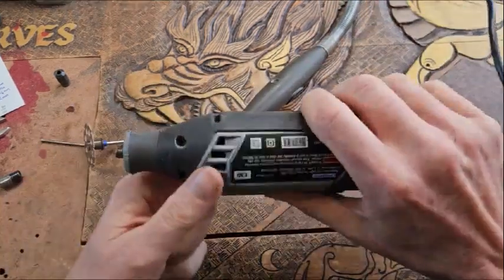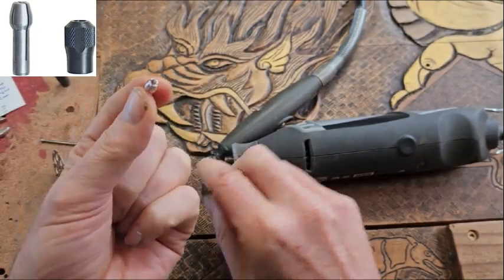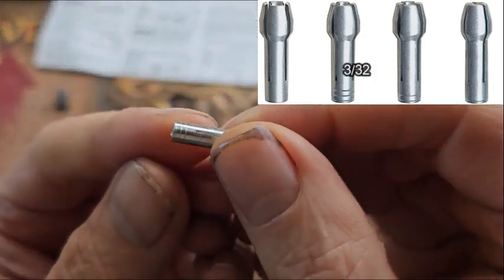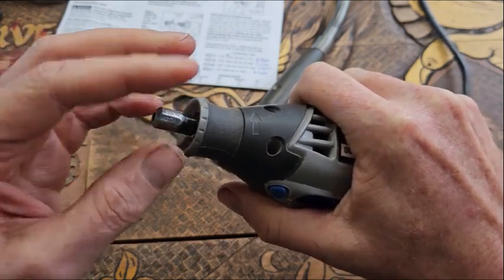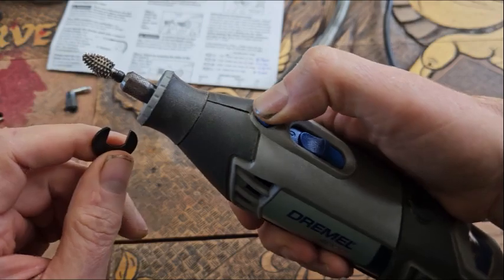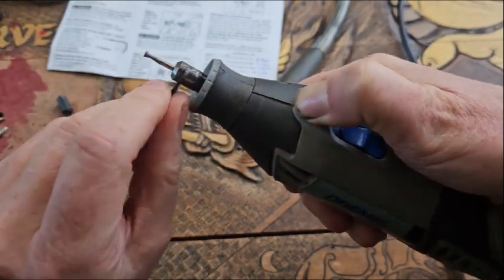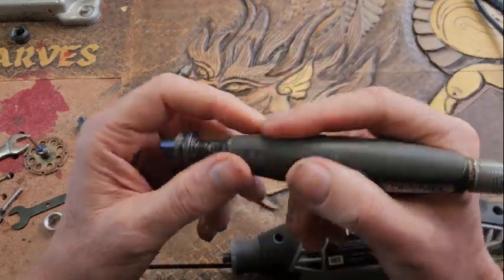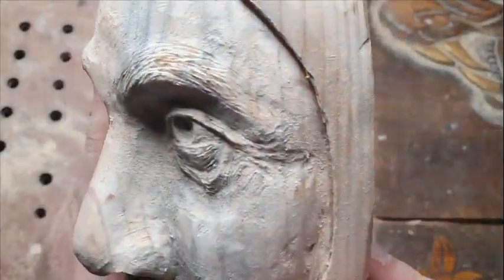Beginners guide to Dremel Collets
Dremel 4485 Quick Change Rotary Tool Collet Nut Set

Dremel Multi chuck

This video is based on my own experience and opinions